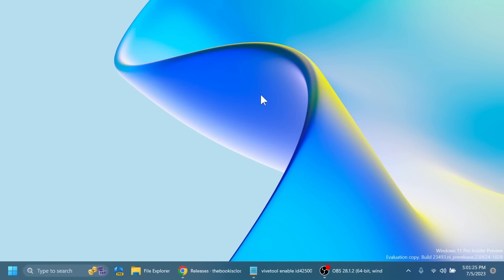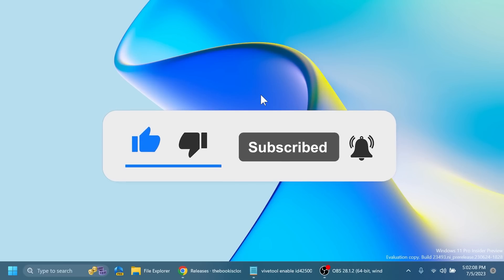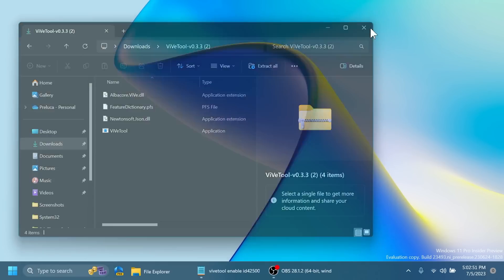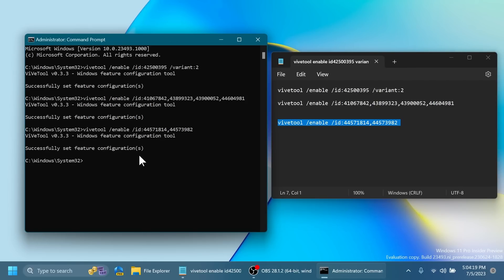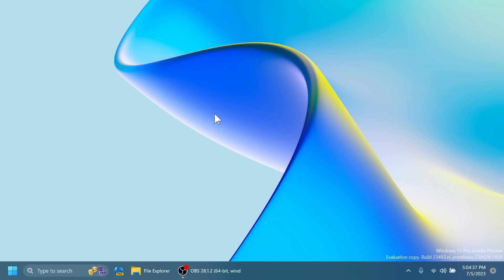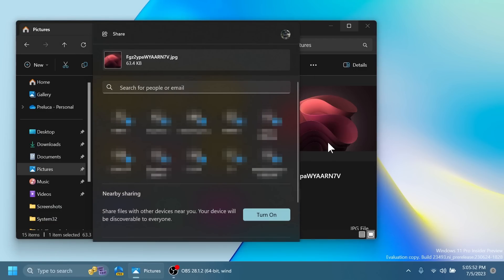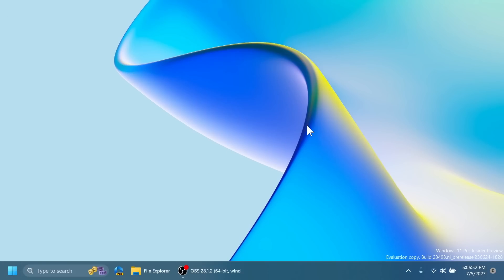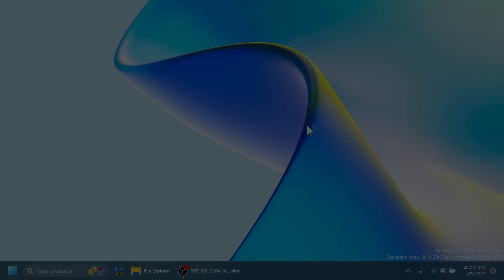How to Enable New Hidden Features in Windows 11 23493 - New Start Menu Change, File Explorer Update